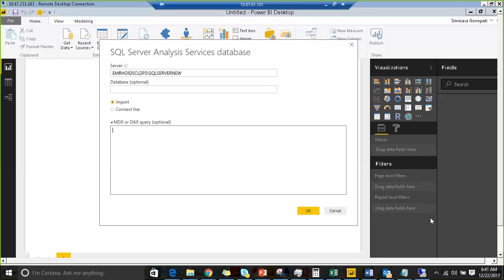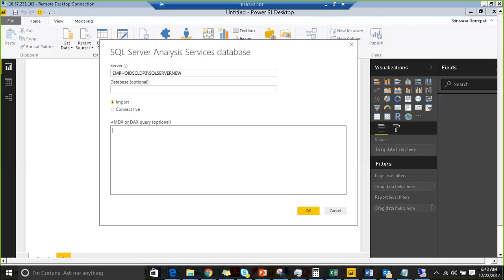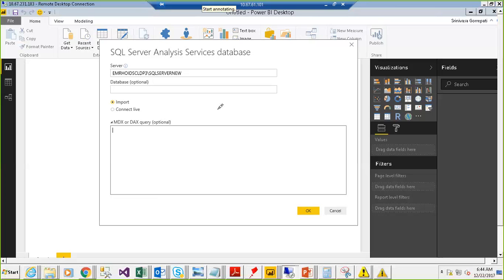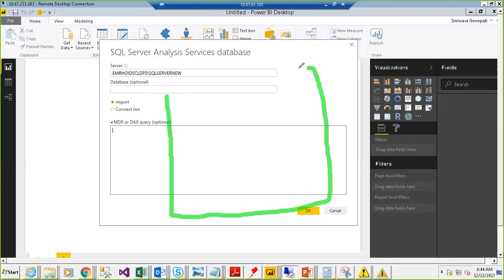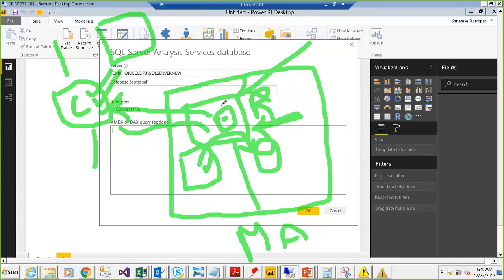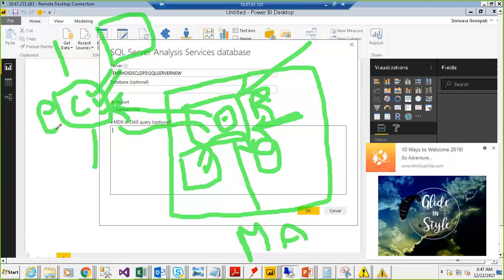POWER BI CLASS 13